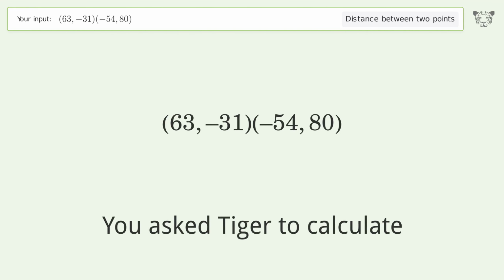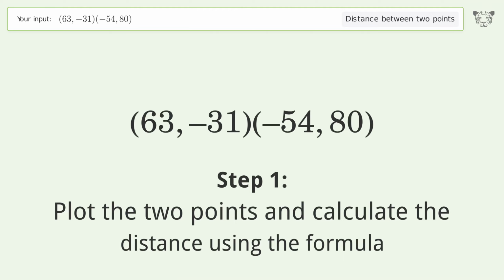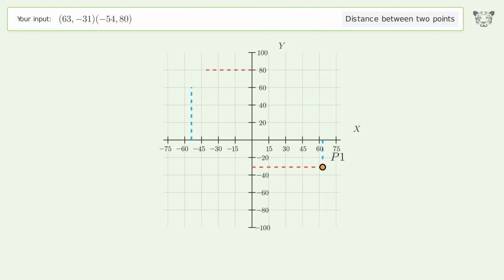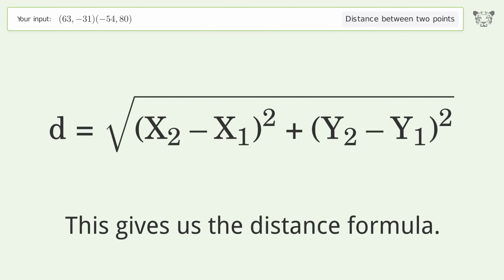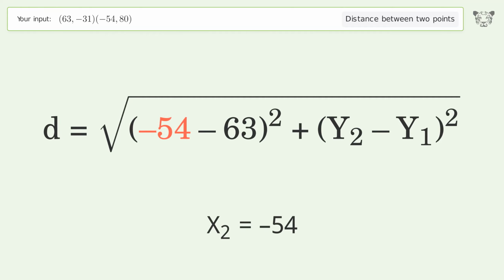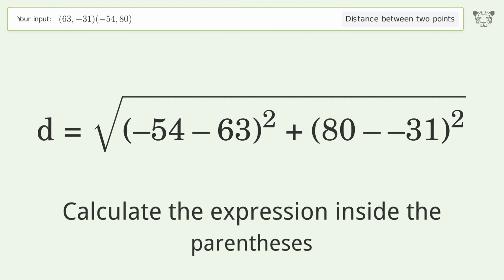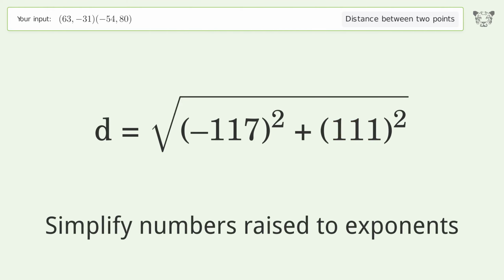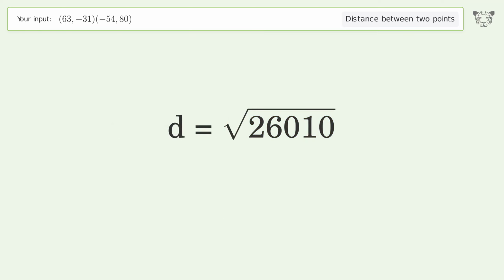Find the distance between two points p1 (63,-31) and p2 (-54,80): Step-by-Step Video Solution